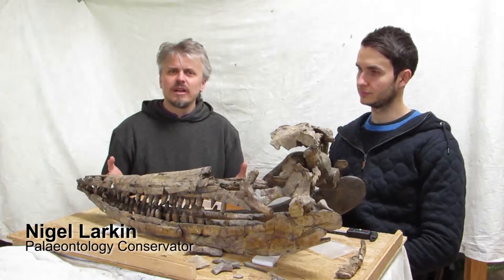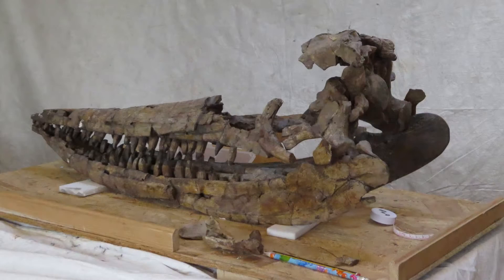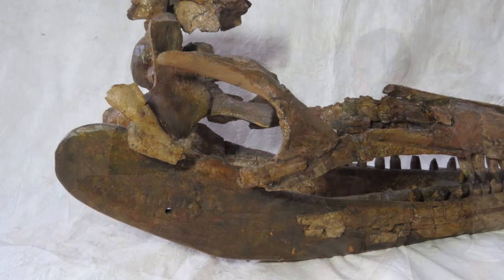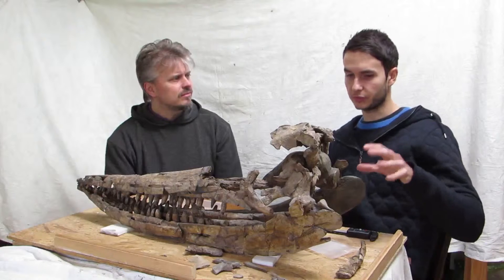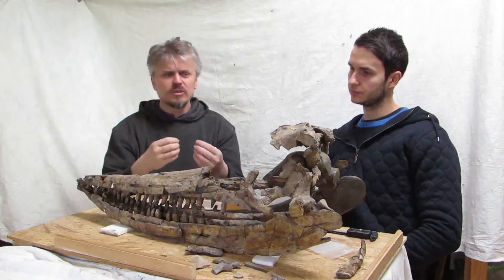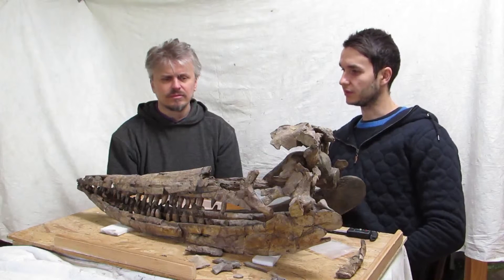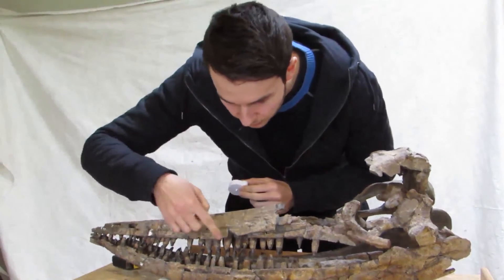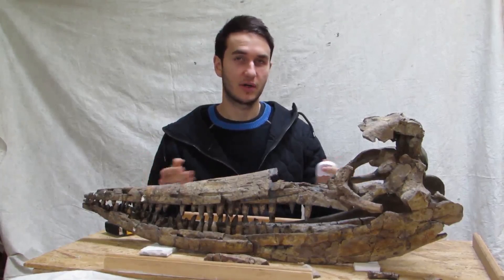Ichthyosaur Conservation - Part 2: Measuring the skull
This video is one of a series charting a project to conserve and re-display a fossil icthyosaur skull at Birmingham Museums. Ichthyosaurs were a group of marine reptiles that were contemporaries of the dinosaurs. Palaeontological conservator Nigel Larkin and palaeontologist Dean Lomax examine and measure the skull before taking it apart. Dean is the presenter of the new TV series Dinosaur Britain.